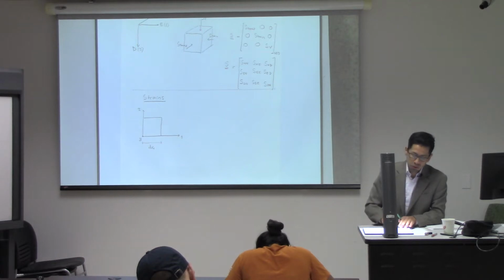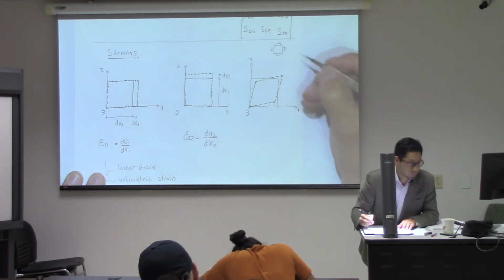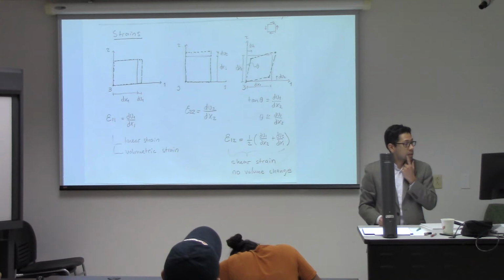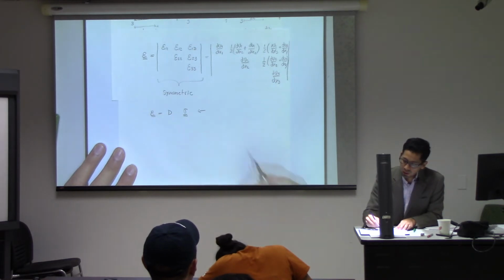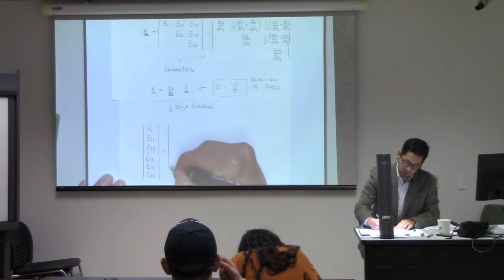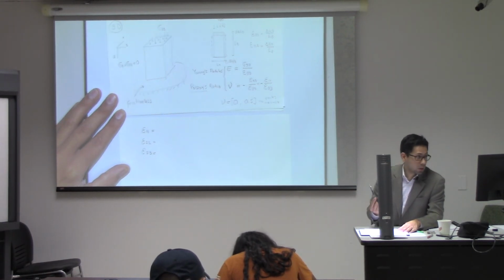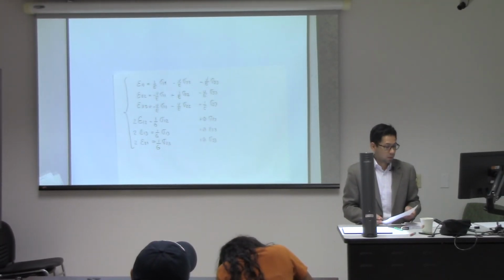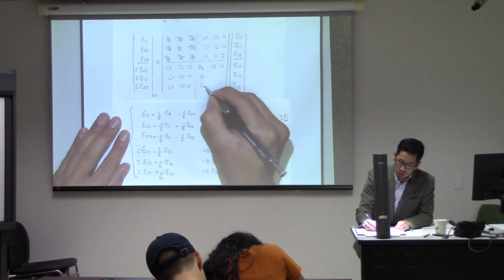Reservoir Geomechanics - L07-1 2018/09/20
Topics: Elasticity, small strain tensor, Voigt notation, compliance matrix